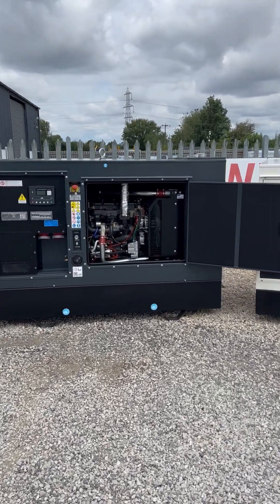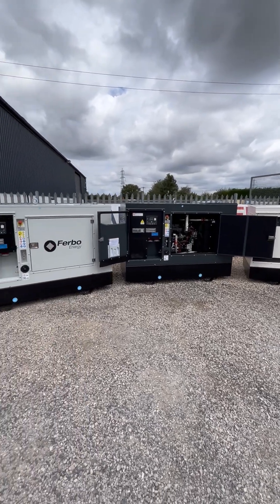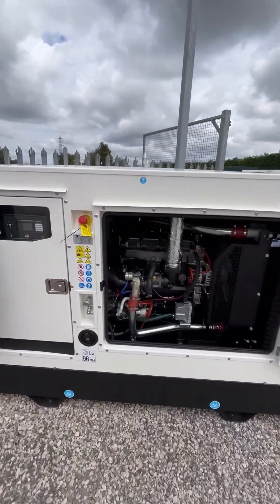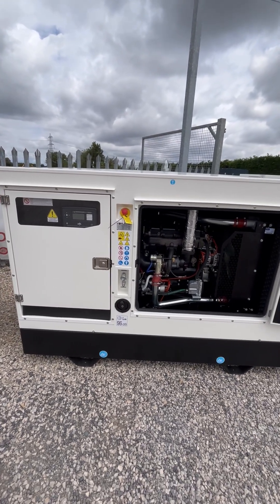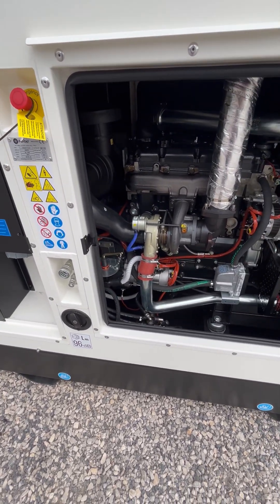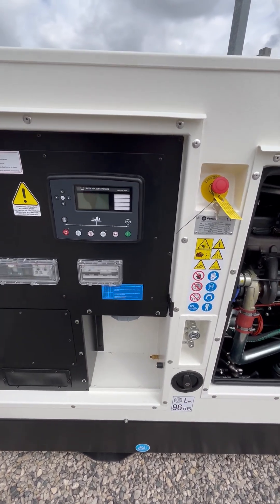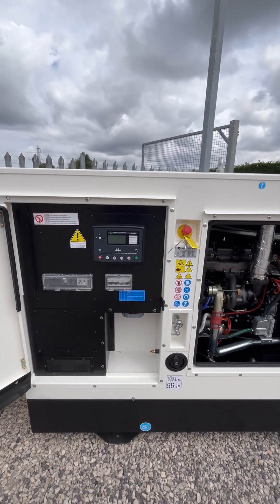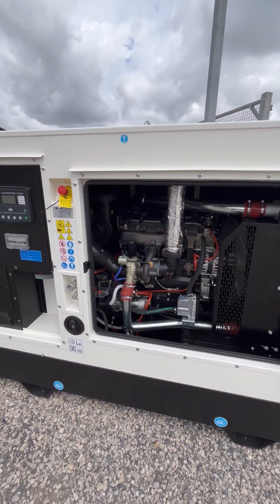New Prime Advanced Diesel Generators In Stock | Ferbo Perkins UK 100kVA | Part 1/2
In this video (Part 1 of 2), we walk around the new style Prime Advanced diesel generators, freshly in stock at Target Power Generators™. Built by Ferbo in Italy and powered by Perkins UK engines, these 100kVA sets come with a host of upgraded features and a new canopy colour range – available in neutral white, light grey, and dark grey depending on the specification.

⚙️ Key Features of the New Prime Advanced Range:
Power: 100kVA Prime Power (Perkins UK engine)
Sockets: 125A sockets as standard, or multiple sockets on the Pro spec
Fuel System: Bigger bunded base tank + external bulk fuel tank connections
Controller: DSE AMF module for auto start & monitoring
Breaker & Protection: ABB protection with RCD
Canopy: Super silent, finished in C4H anti-corrosion paint
Colours Available: White, light grey, or dark grey (spec dependent)

✅ Why Choose the New Prime Advanced Generators?
Updated design & canopy colours
High-spec features included as standard
Built for prime continuous use or standby backup
Italian-built Ferbo quality with UK Perkins reliability
In stock now – ready for UK delivery or international export

📦 Contact Target Power Generators – Sole UK Ferbo Dealer:
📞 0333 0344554